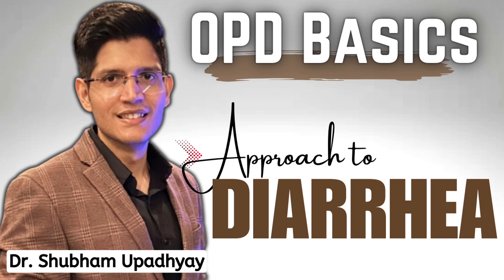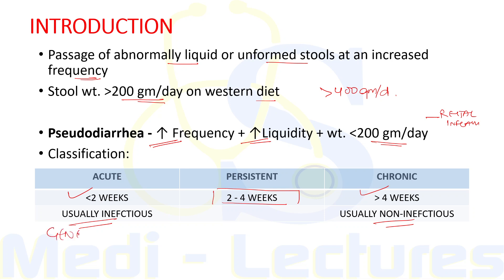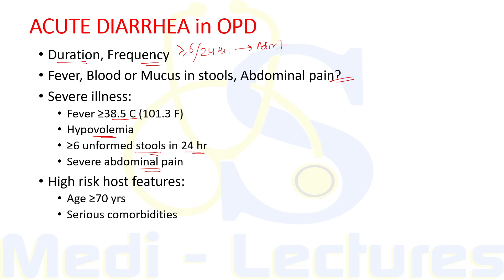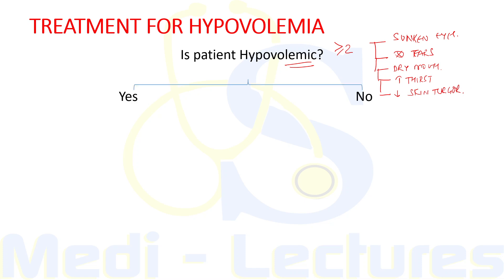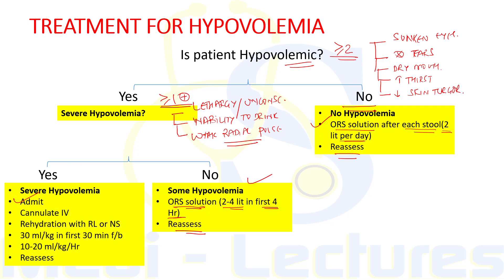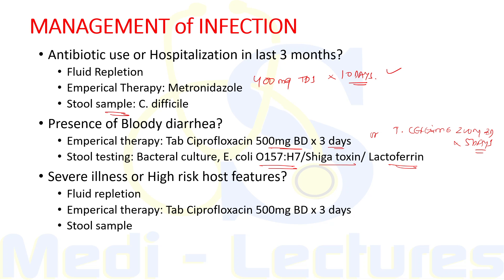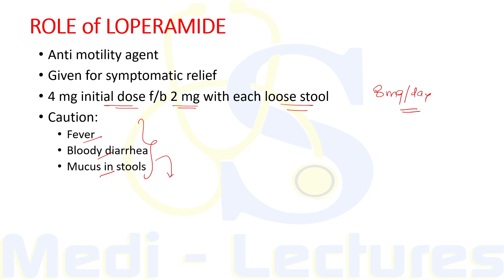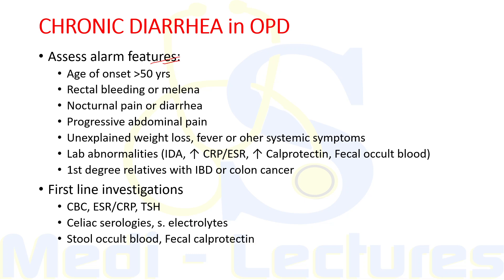Approach to Diarrhea in OPD | OPD Essentials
Hi guys! In this short video, we will discuss approach to Diarrhea in OPD

,other courses

✔️Link to app:
For Android:

✔️Get Harrison based Revision Videos, Workbook & clinical logbook by enrolling in Internal Medicine Revsion Series Course on app. Direct link: